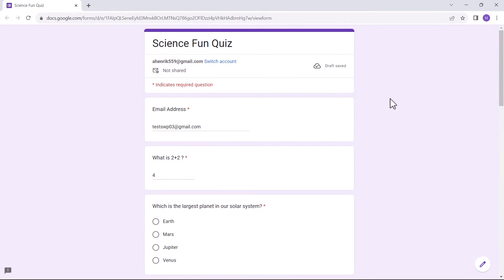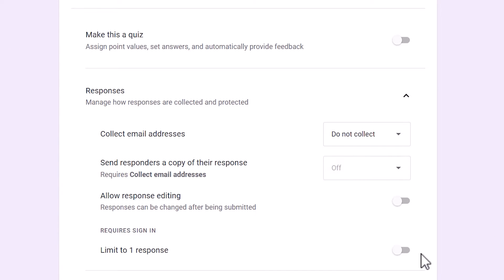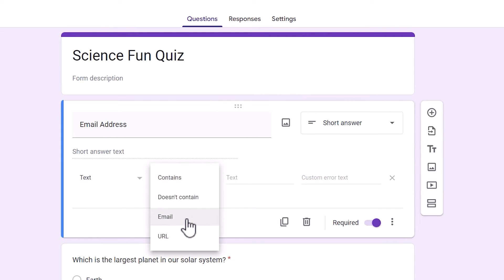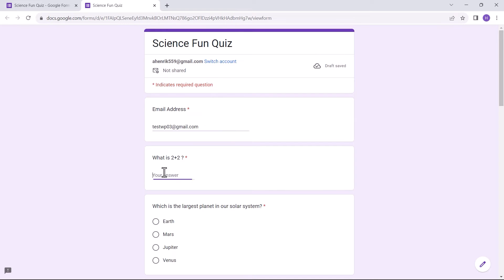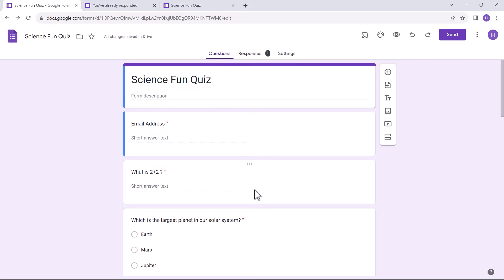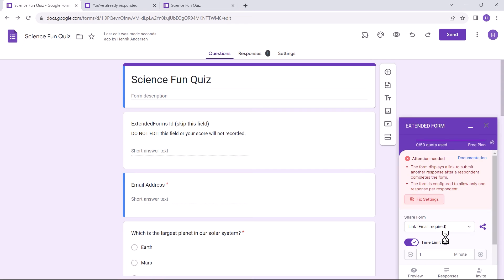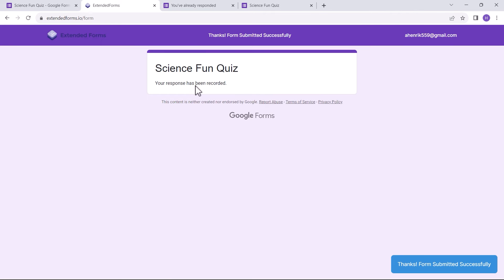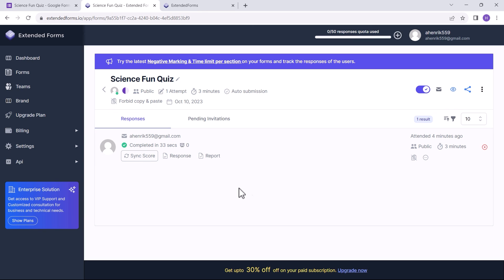How to Prevent Duplicate Responses in Google Forms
In this video, we have talked about how to prevent duplicate responses in Google Forms. When it comes to duplicating google forms responses, there is not much we can do for it. However, small steps can be taken to prevent repetitive responses or submitiing multiple responses of a form.

The process is very simple just like Google Forms itself, hence it won’t take much time to learn and carry out in practical.

ExtendedForms is an excellent Google Forms timer app that not only allows you to incorporate a countdown timer into your forms but also helps prevent duplicate responses.

Timestamps:
00:00 Introduction
00:27 Limit Google Form Responses to 1 Response
01:47 Limit Form Responses using Extended Forms
03:07 Outro